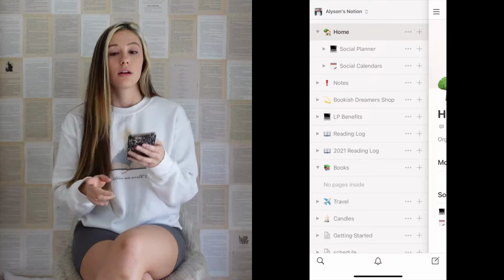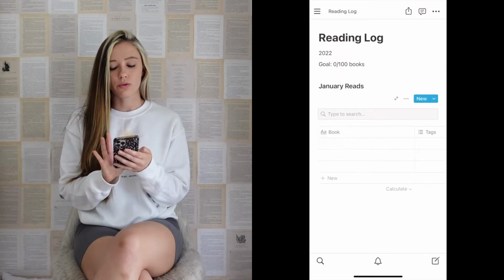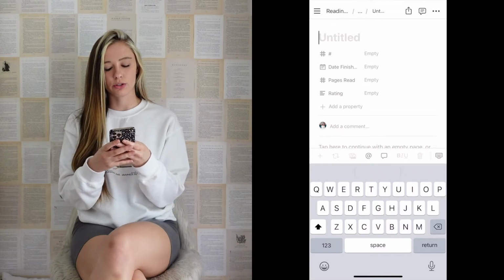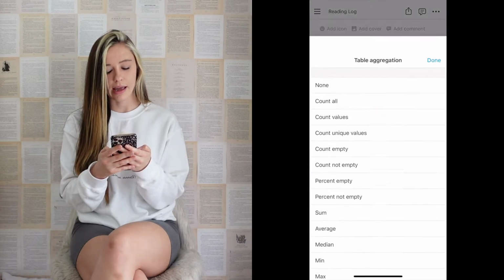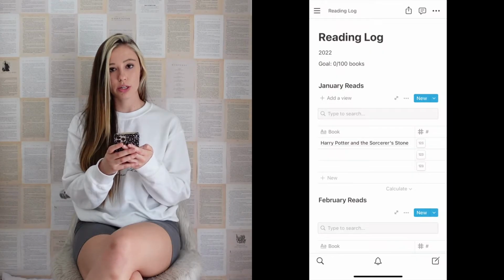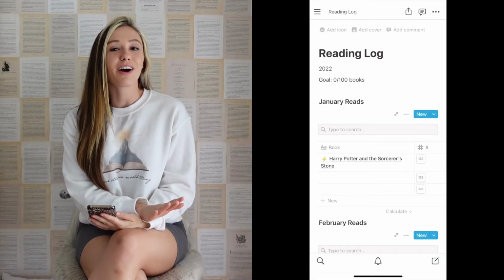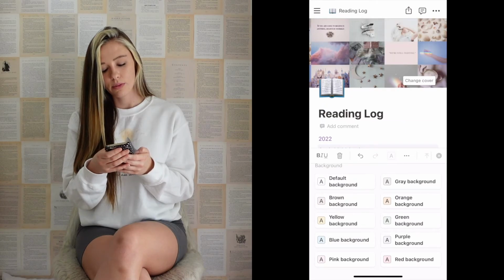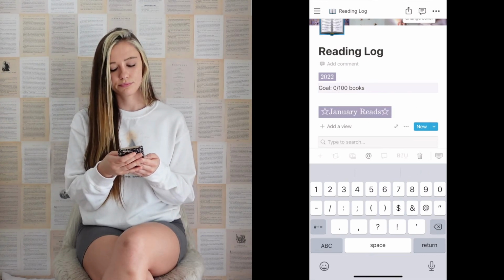TUTORIAL | how to make a reading log on notion 📖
hello dreamers! 💫💜
a lot of y'all have been asking how i make my reading logs over on booksta, so here is my tutorial on how i use notion to make one! if you try this out, please make sure to tag me so i can see all of your reading logs— i can't wait to see them! 🤩

credit to the new “pages read” and “date finished” columns added to this year’s reading log goes to @thebookishvalkyrie ! when i told her about notion, she put her own spin on to hers adding a lot more fun ways to track your reading. 😊

🦋 notion color code
\color{ffffff}\colorbox{a8a1bc}{2022}
***put "$$" at the beginning AND end of code or else it won’t show up